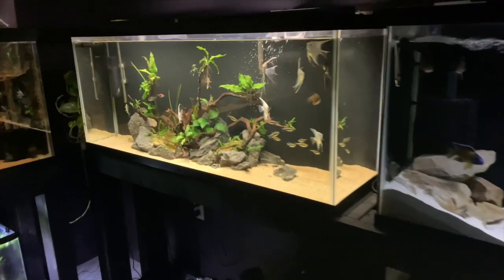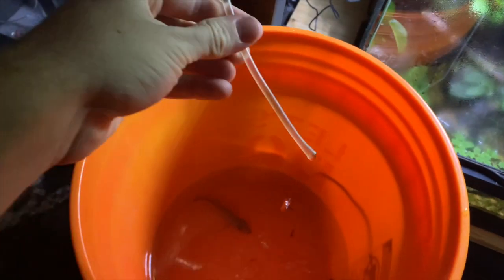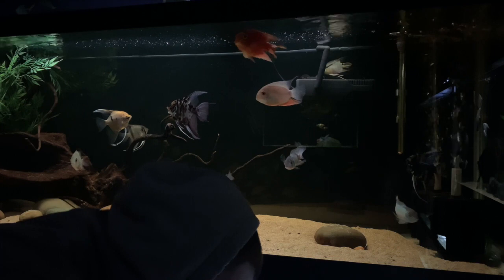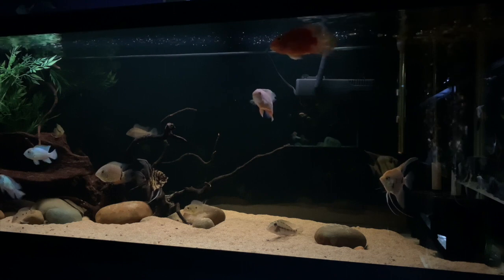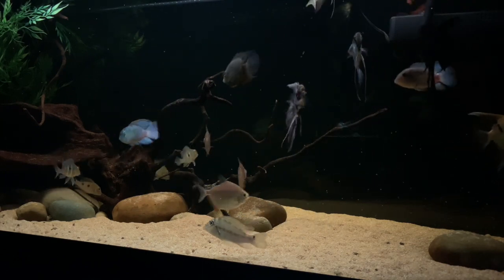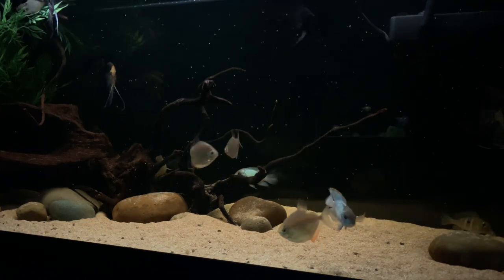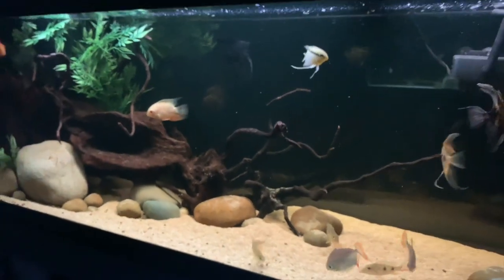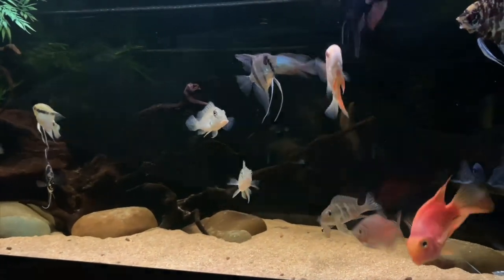More Fish added to the 6ft Cichlid Aquarium! | Satanoperca Jurupari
Welcome to Cichlidscape. On this channel I document my fish keeping journey sharing aquarium setup videos, hints & tips, product reviews, store tours and much more! I keep & breed a vast array of different aquarium fish including African Cichlids, South American Cichlids, Community fish & Fancy Goldfish. Whether your new to the hobby or an absolute fish nerd, there's something for you here, so hit the sub button and follow along!

In todays video we add 2 more fish to the 125 gallon South American Cichlid aquarium! Satanoperca Jurupari! These fish are awesome & after seeing them at my LFS I had to pick up two. In the video we go over acclimating them, what we add to the tank when adding fish & then give you a look at the fish once they've settled in. There were some aggression worries, but over 2-3 days they settled down & the tank/fish are all doing great!

Sponge filters
Fish food:
Omega One Super Color Flakes
Ultra Fresh
Macro Lens for Iphone Camera